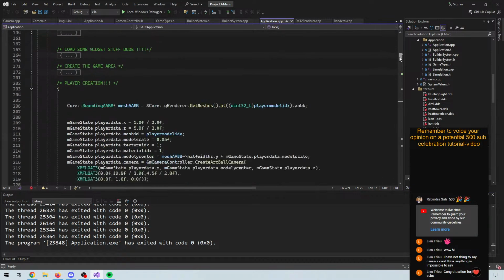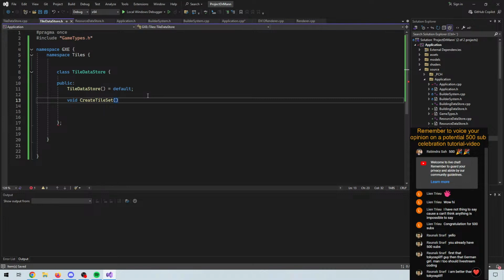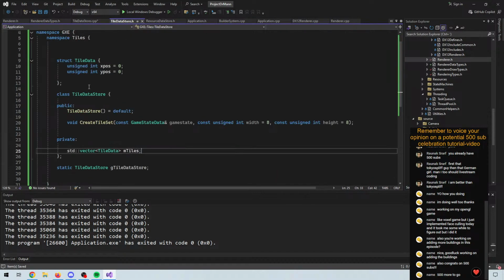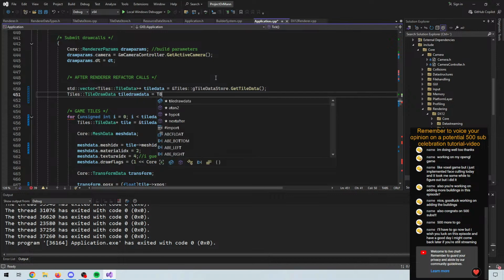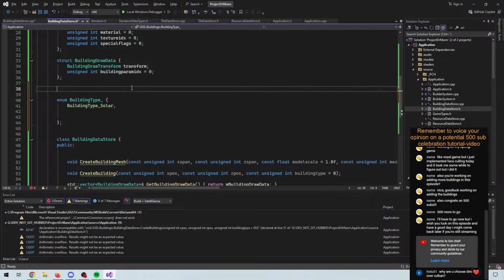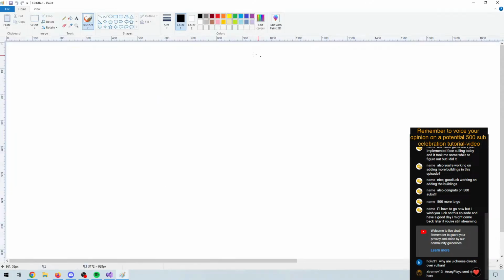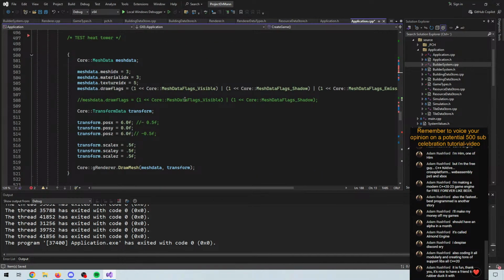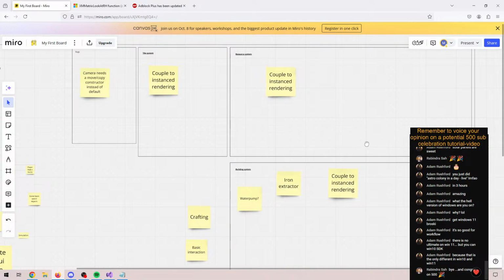Programming a 3D game C++ / Directx12 from scratch - Game systems: Tiles, buildings etc (Episode 24)